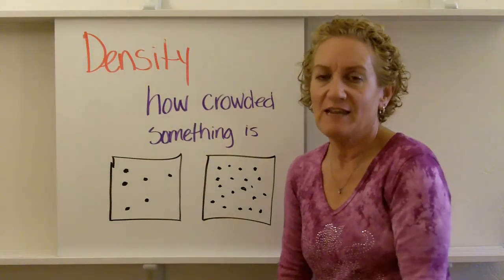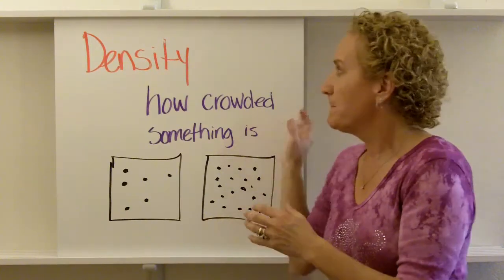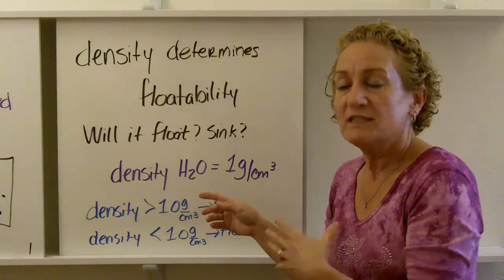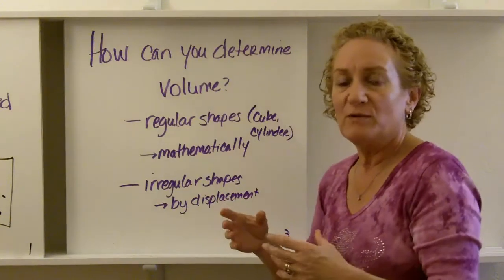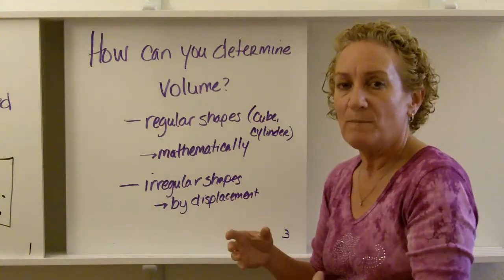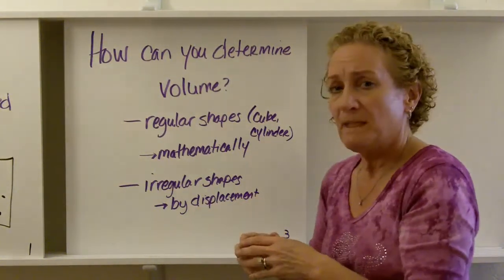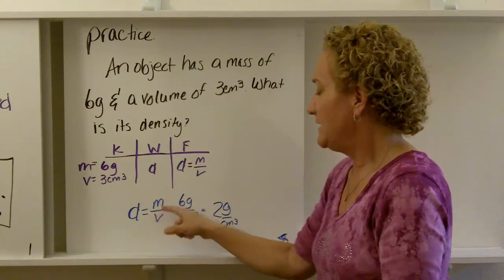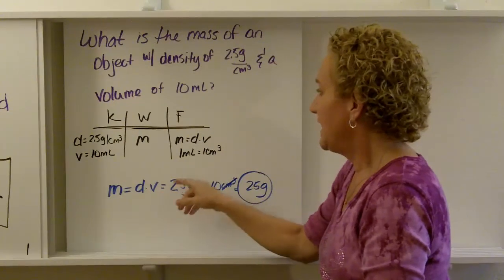density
In this video you will learn about density.

Discussion questions:

Density is defined as mass/volume.  Why are the units for each value important?

Does the density of an object change as the object gets larger?  as it gets smaller?  Why or why not?